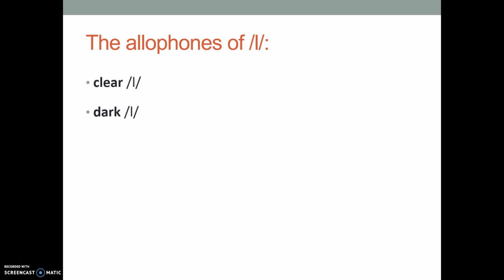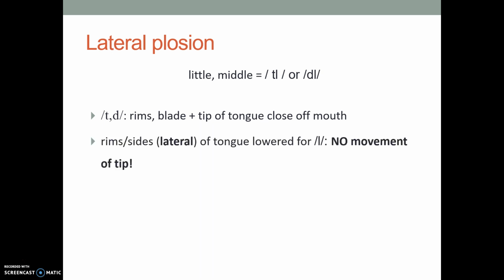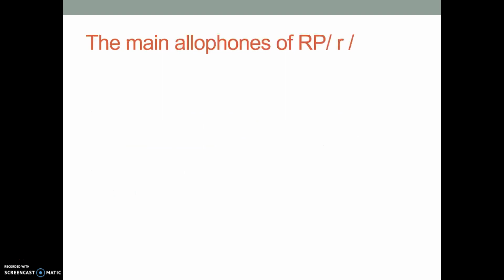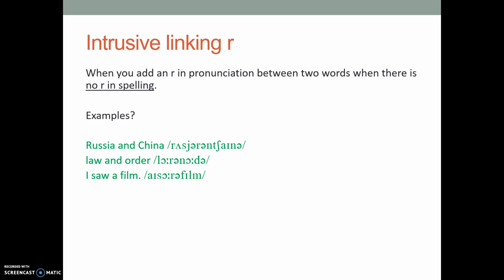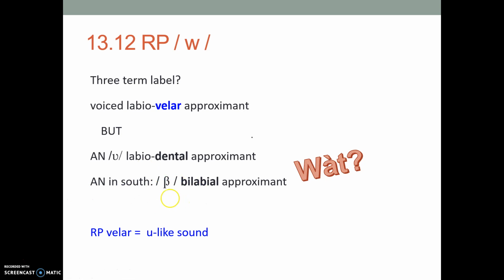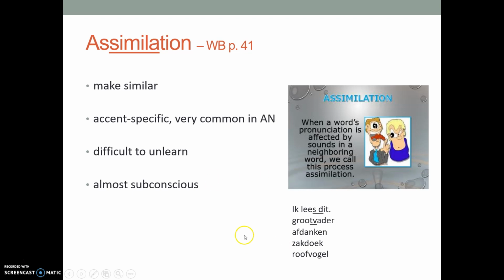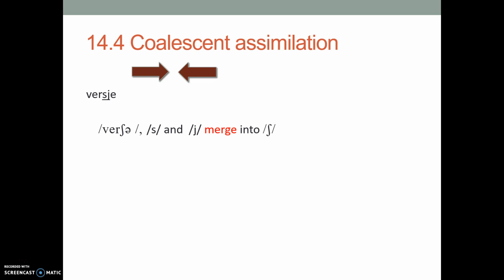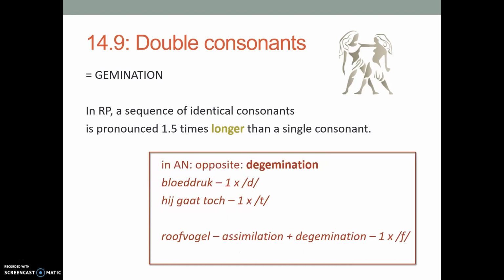Recap Phonetics 2 Video 4